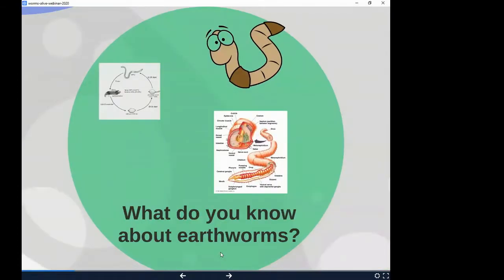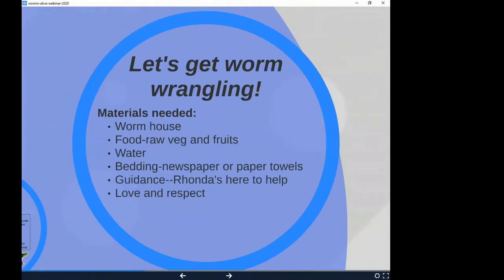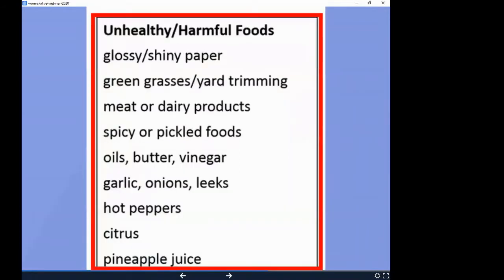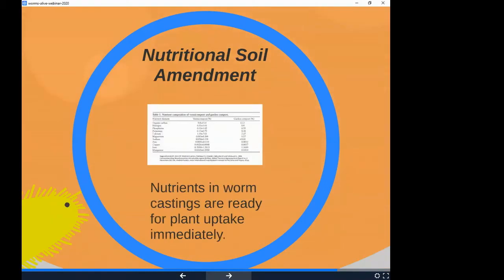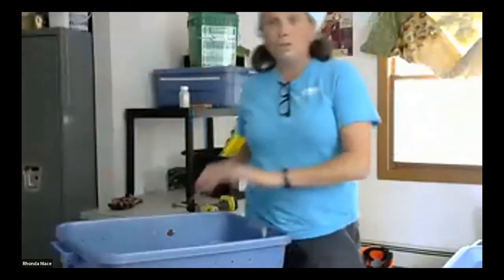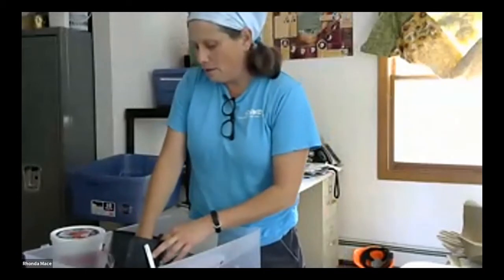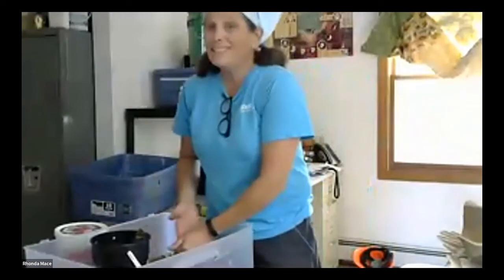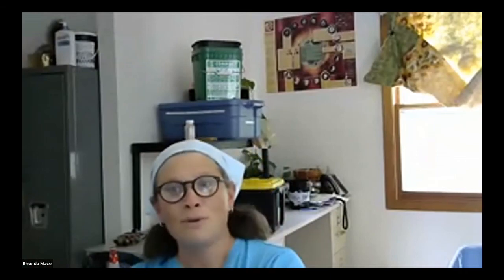Webinar: Composting with Worms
Learn to harness the power of amazing earthworms to turn your food scraps into plant food. A perfect compost option for apartment dwellers!

Worm composting bins are one way for households to keep food scraps out of the landfill, take action to reduce climate change, increase soil health and follow Vermont’s Universal Recycling Law (Act 148). Worm bins turn kitchen food scraps into compost that can be used to nourish gardens, lawns, and houseplants.